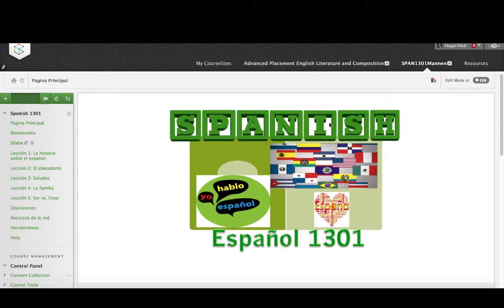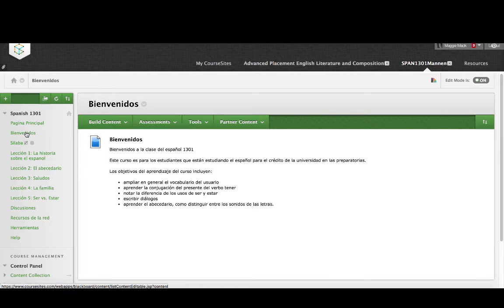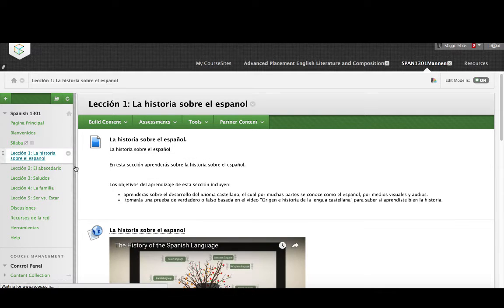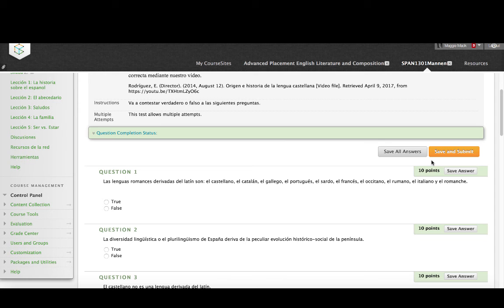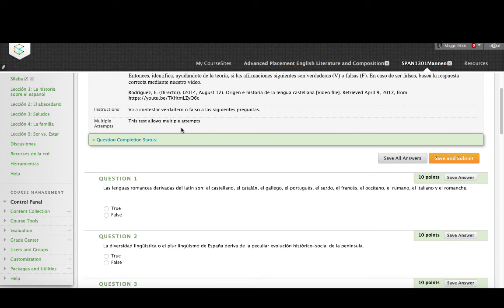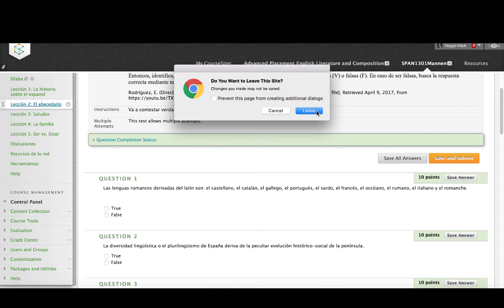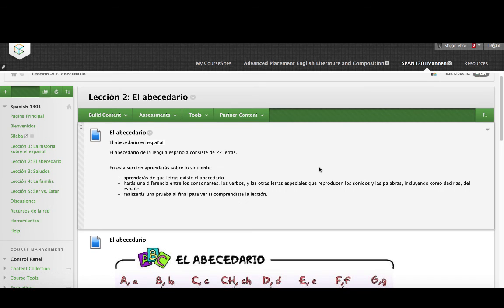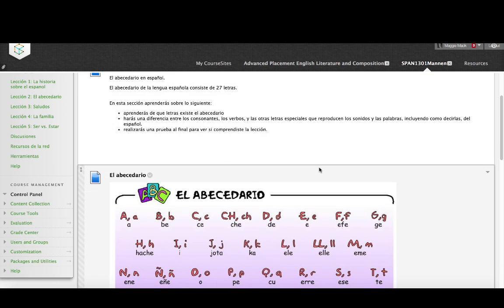Project 3 EDTC 6332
Project 3 for my EDTC 6332 course at UTRGV, this video does not include an assessment.